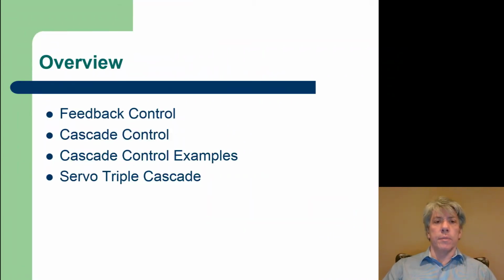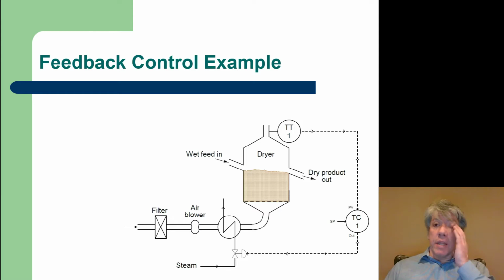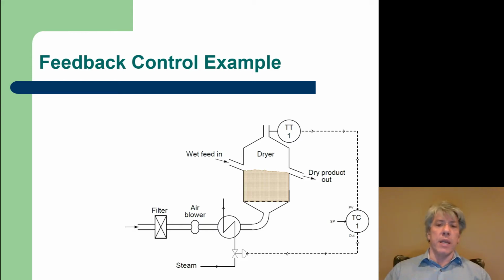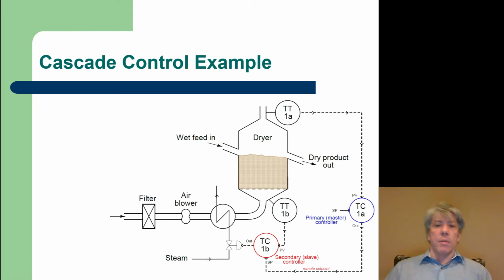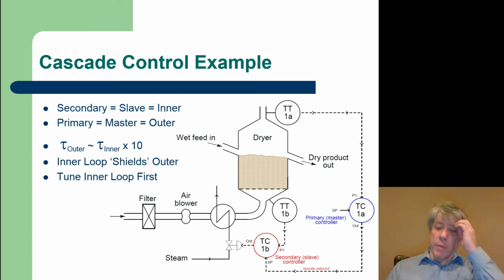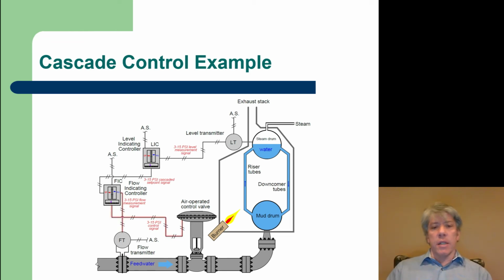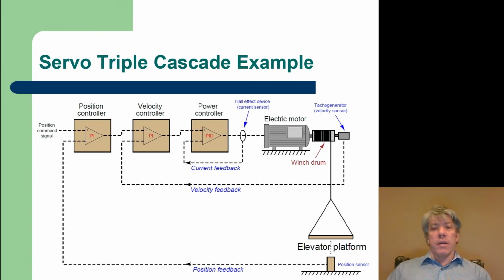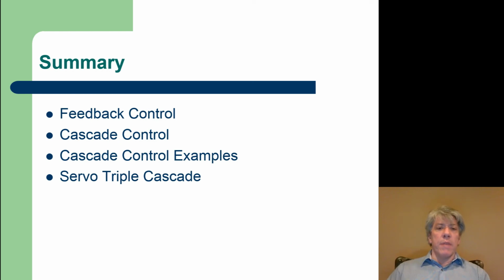MET 382 Cascade Control